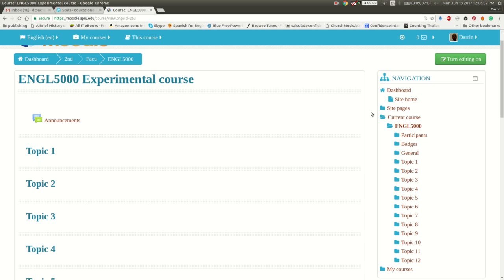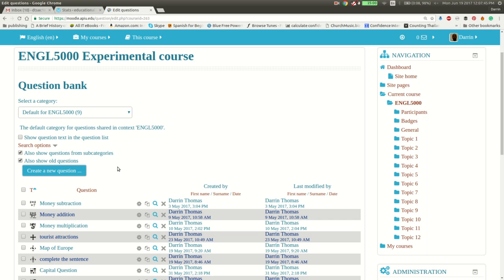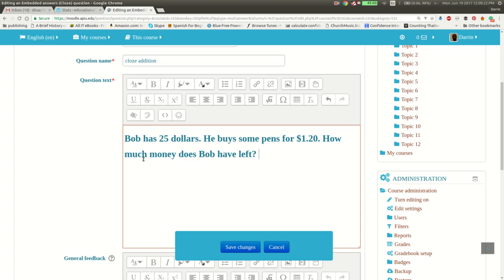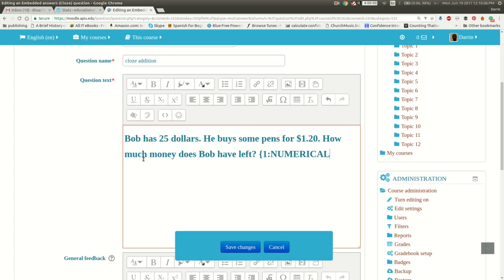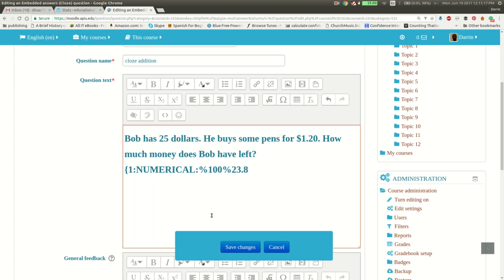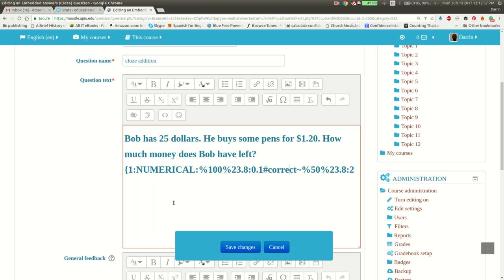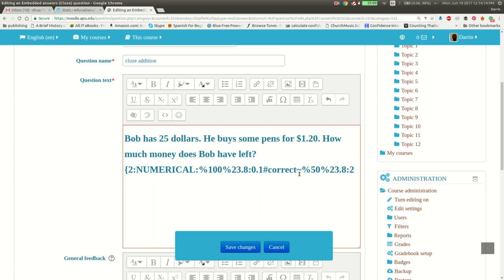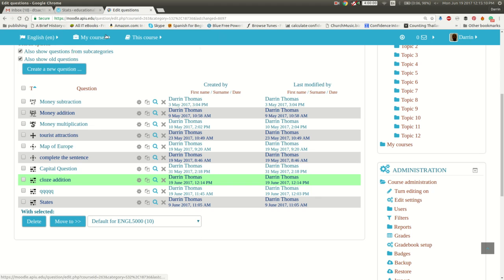Numerical cloze questions in Moodle